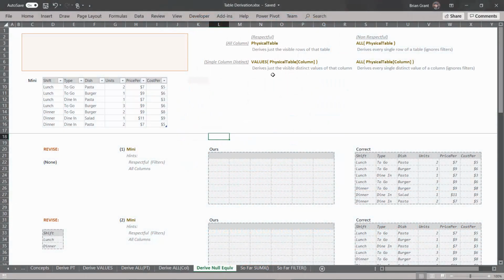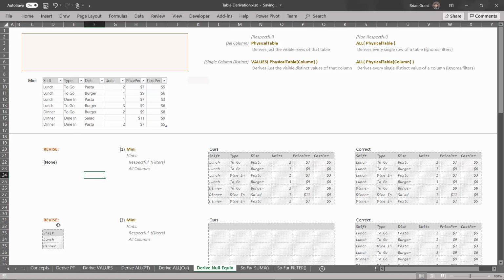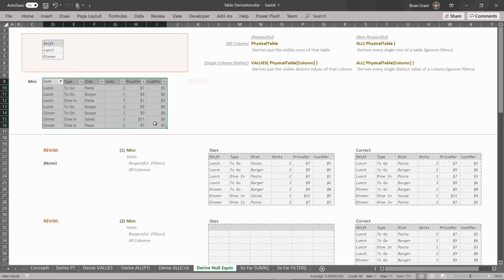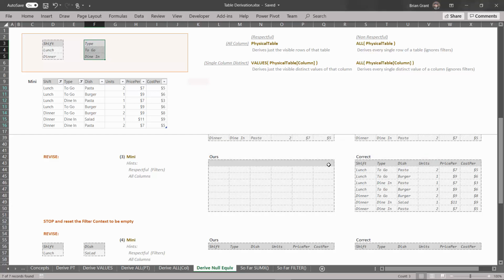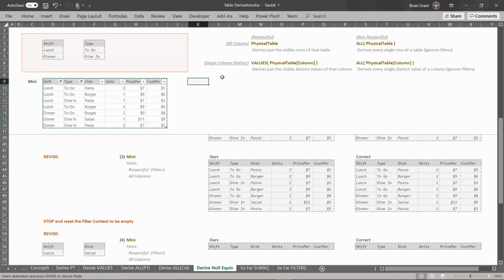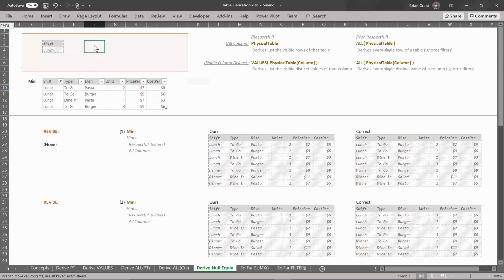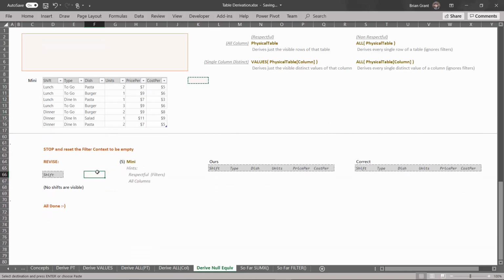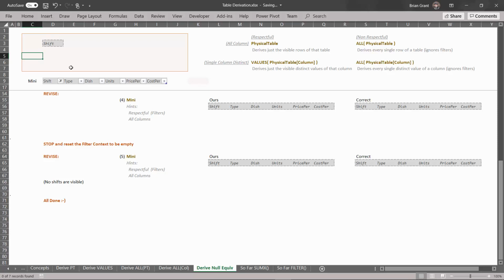Elements of DAX 04-06: Derivation Corner Cases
Brian Grant takes a look at some corner cases which, despite being less common, will help you get a better tactile understanding of how things work. In this video, you’ll explore how a filter that includes every single possible value is the same as no filter at all. You’ll also look at situations where filters are set up in such a way as to return a table with no rows at all.